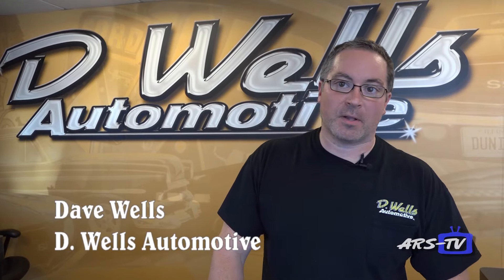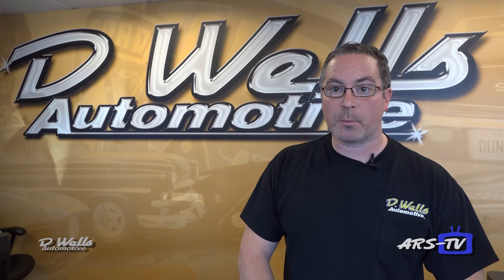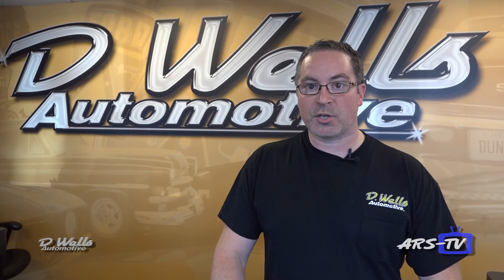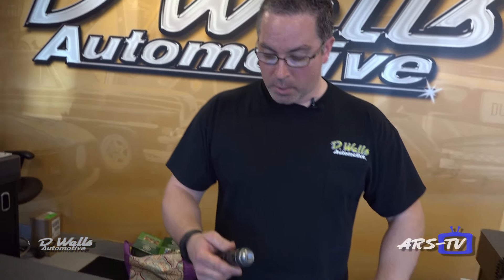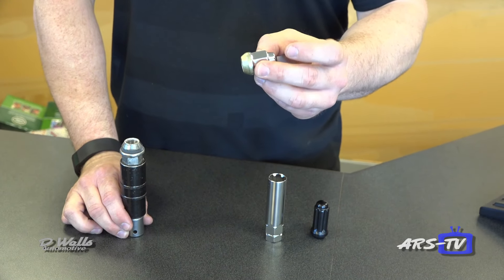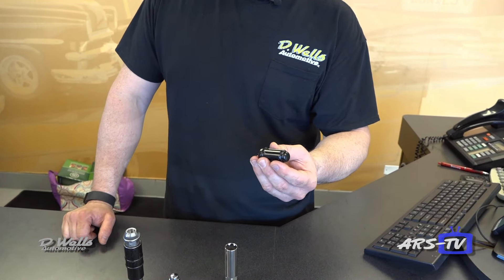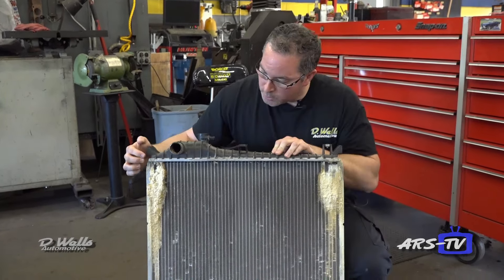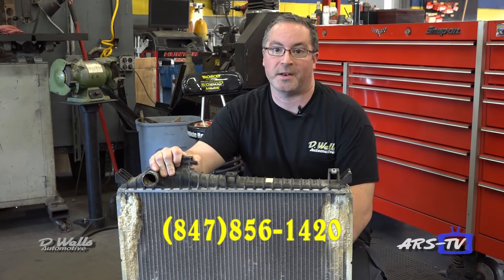D. Wells Automotive Tech Tip for July 2016